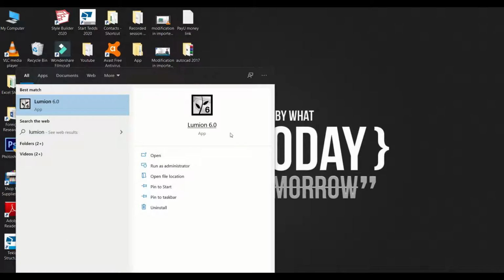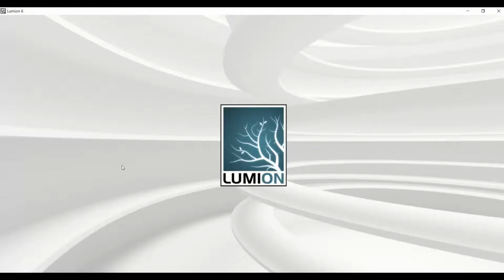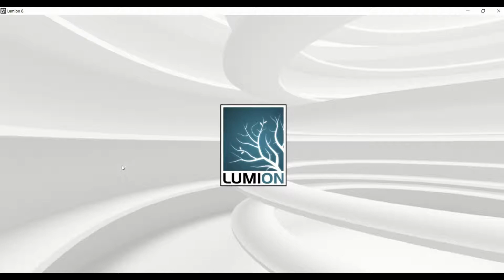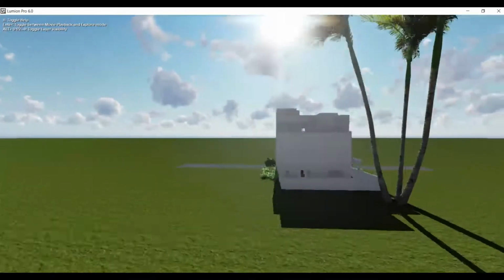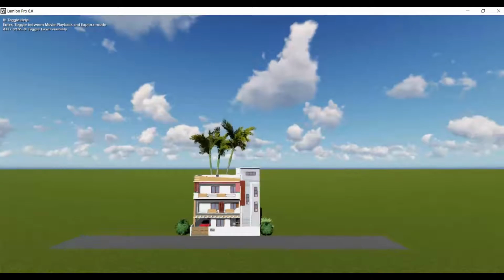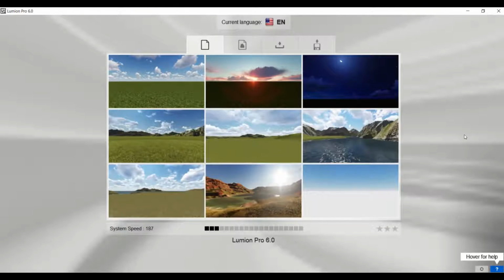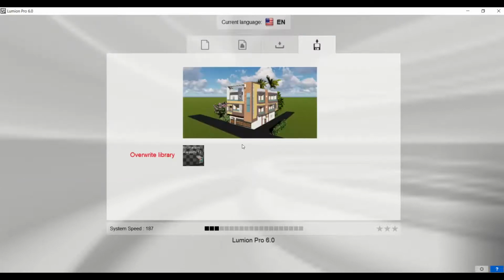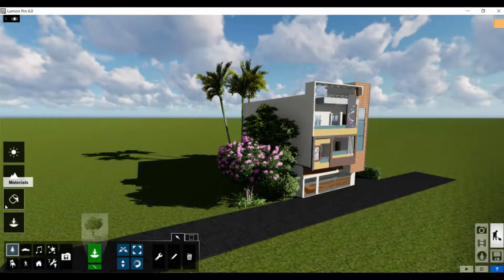How To Open Saved Model in Lumion